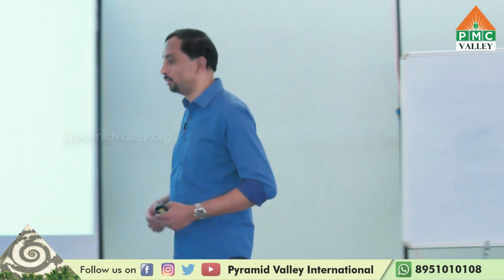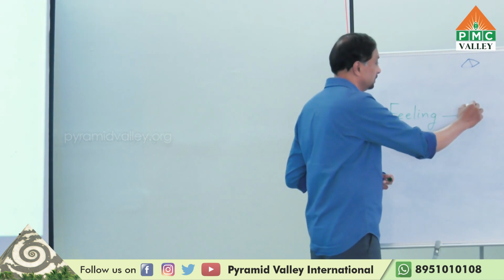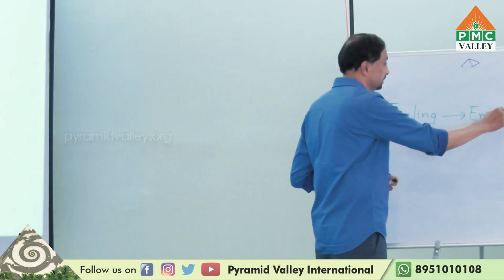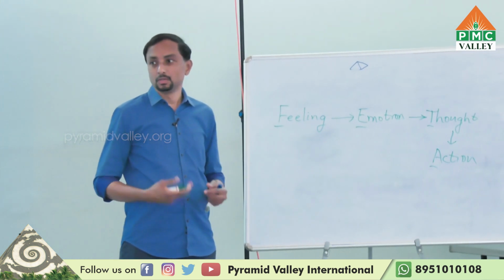Mindfulness | Stillness Retreat Wisdom Sessions | Pyramid Valley International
Pyramid Valley, home for the First Largest Meditational Pyramid, is an International Meditation Center serving individuals, societies, and organizations in their quest for self-realization and spiritual wisdom.

Conducting regular classes, workshops, and seminars on Science of Meditation and New Age Spirituality, facilitating workshops by corporate bodies and organizations which have similar objectives, propagating the concept of Pyramid Energy, and encouraging the construction of pyramids are some of the key activities of Pyramid Valley International

Pyramid Valley's core objective is to provide a COMMON PLATFORM for all world spiritual masters, to collaborate for a peaceful and love-filled planet Earth in the shortest possible time.

Address :
Pyramid Valley International
Kebbedoddi, Harohalli Hobli, Kanakapura Tq., Ramanagar Dist., - 562112.